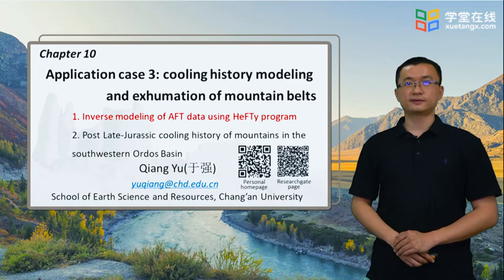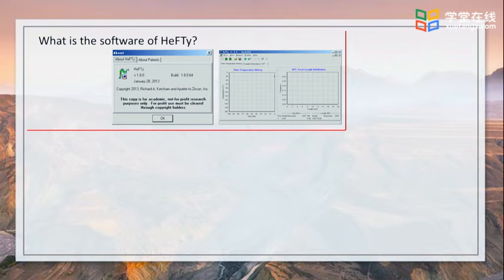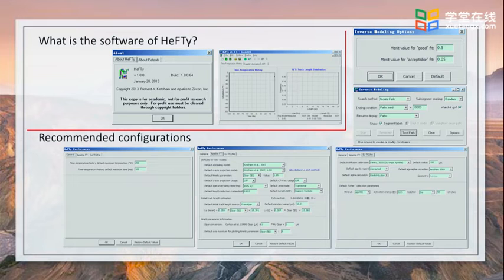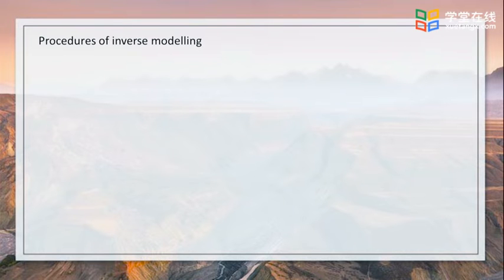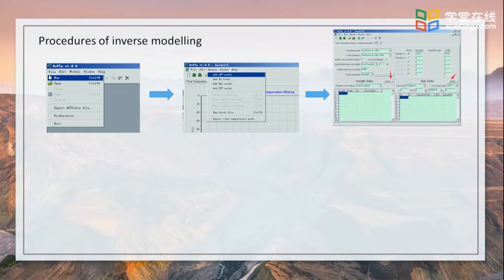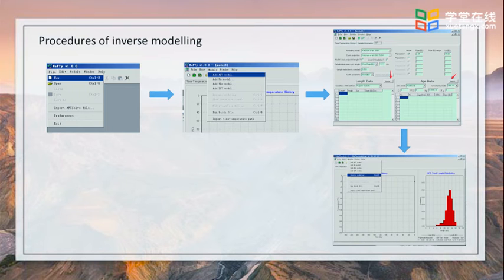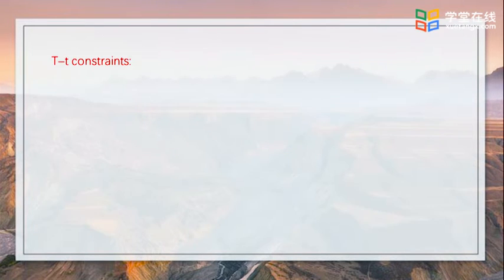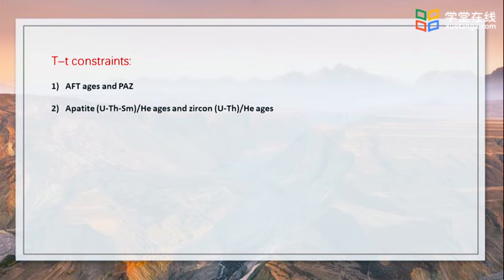33 10 1 Inverse modeling of AFT data using HeFTy program